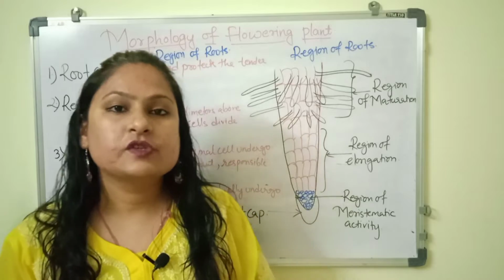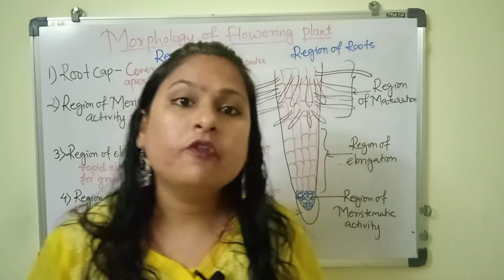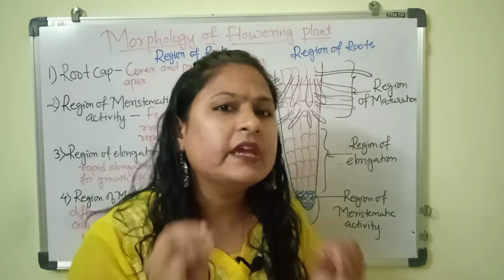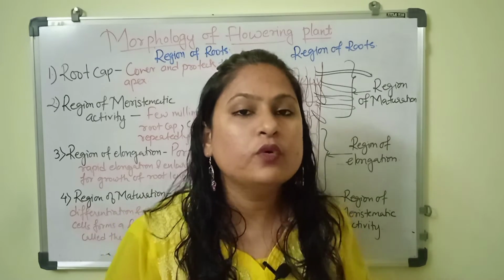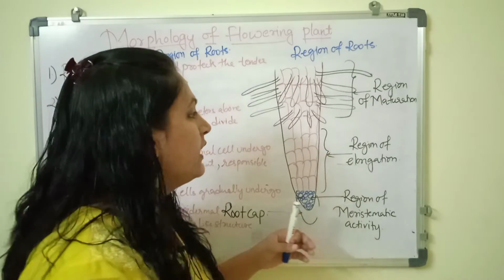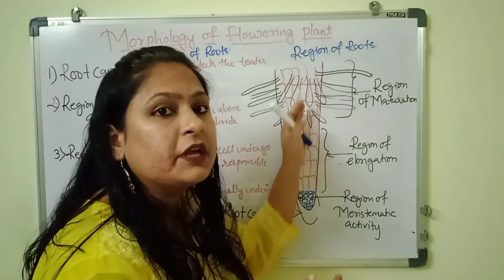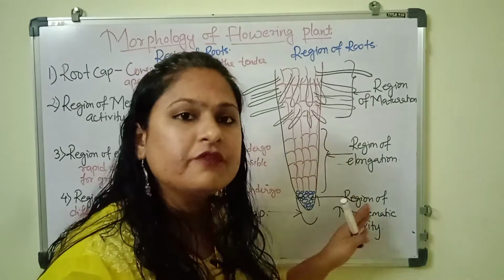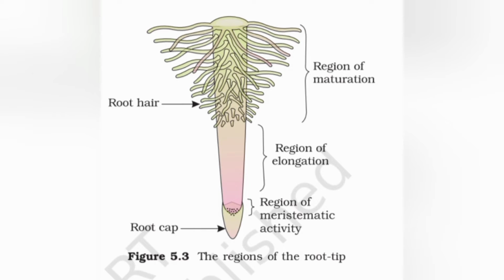Morphology of Flowering Plants| Region of Roots